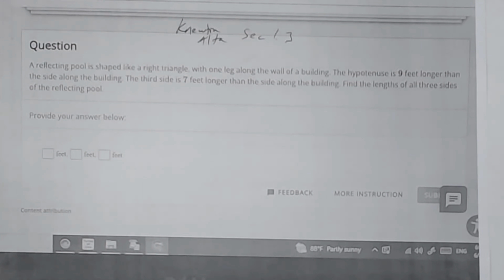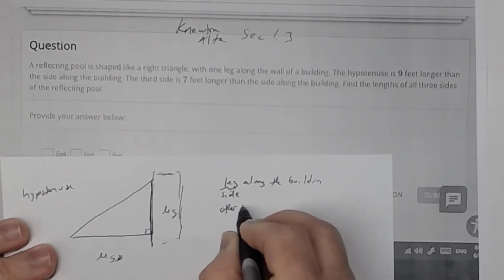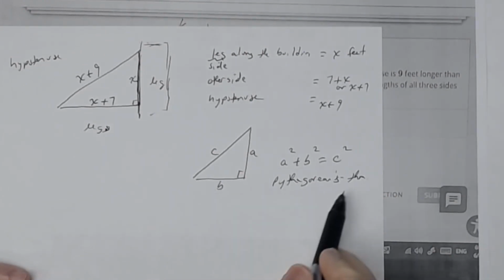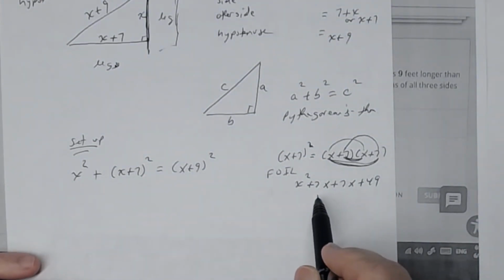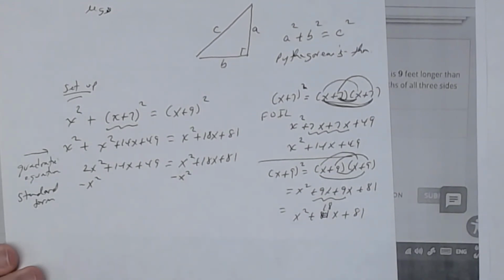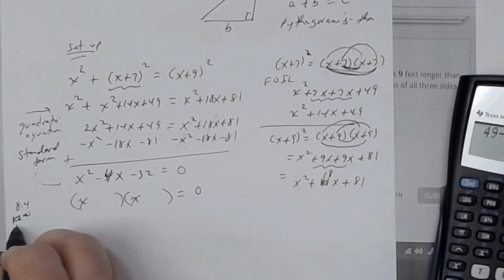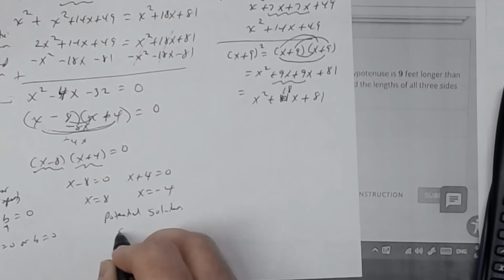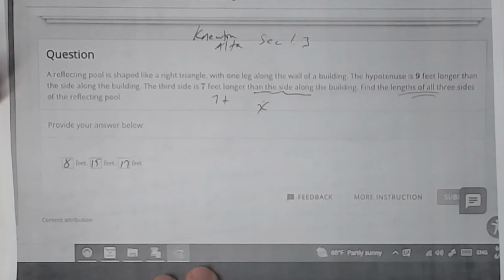Pythagorean Theorem Application Problem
This is the solution to an application problem involving pythagorean's theorem.